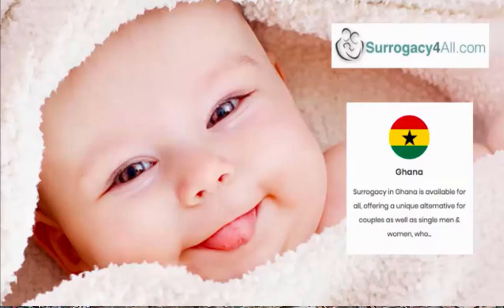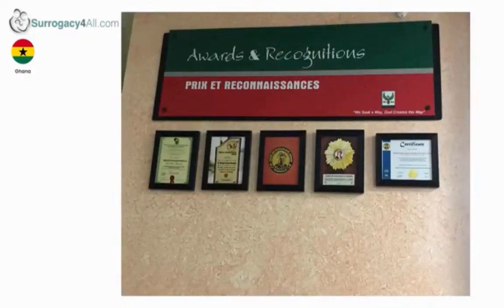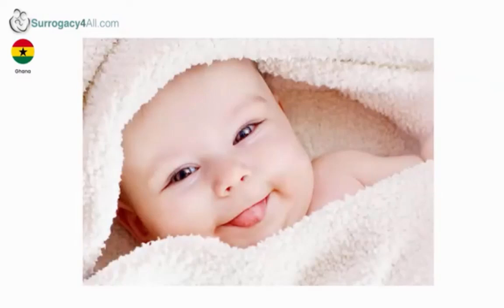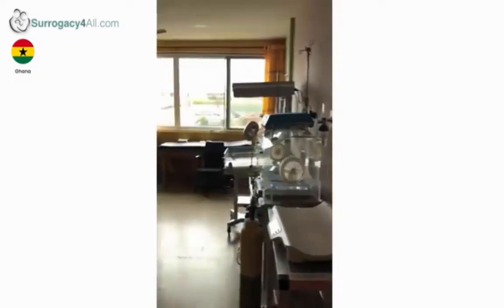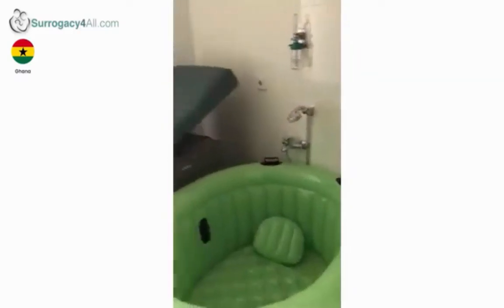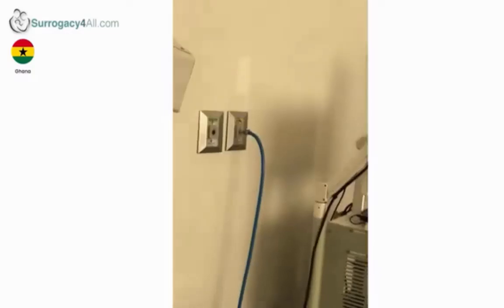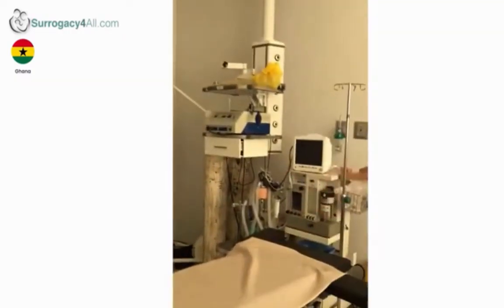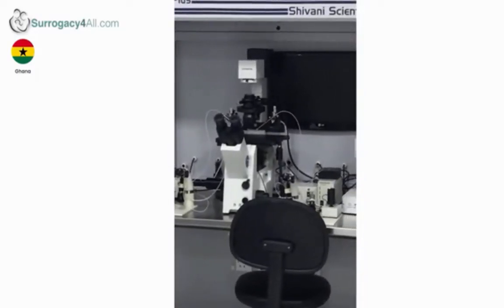Low Cost Surrogacy In Ghana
We Serve Nationwide and Canada Surrogacy Agency and Egg Donor Center in the USA and Worldwide Surrogacy4all founded in 2006, is a professional, friendly, surrogate-focused agency committed to growing families through surrogacy and egg donation. We provide assistance to infertile couples, same-sex couples, and single men and women seeking to start a family through assisted reproductive technology. Our Agency is fully licensed and Registered in the State of New York under License ID No.: LP329. Less than 10% of Agencies in the USA meet this stringent requirement and qualify for being licensed. Our staff includes two trained and qualified physicians who work with intended parents to maximize the success of the process. Sadly, most Agencies in the USA only have attorneys or non-medical salespeople on their staff.